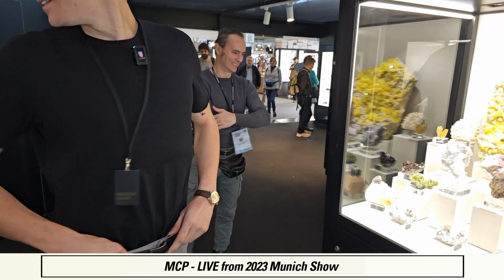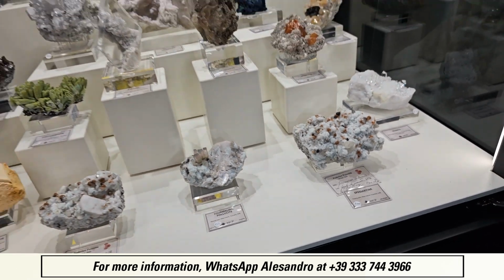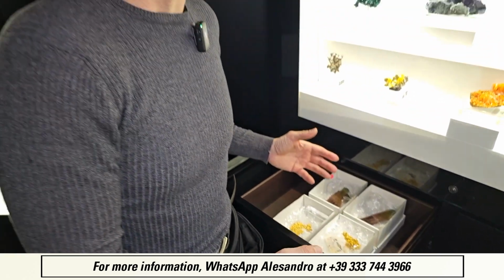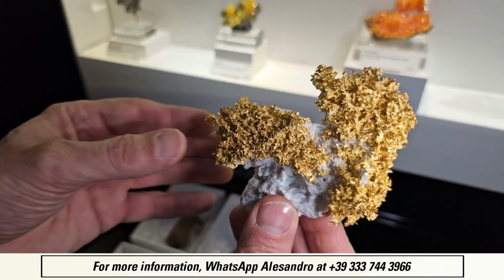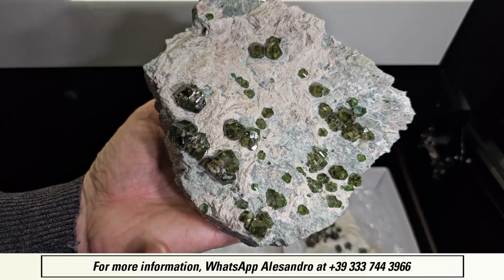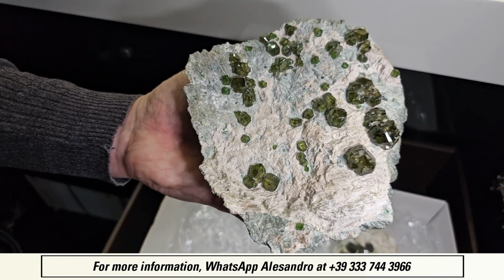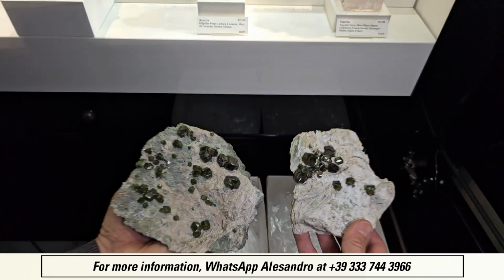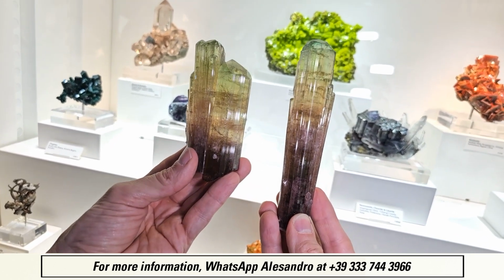MCP - LIVE at the 2023 Munich Show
The boys from Milano do it again!

Here at the 2023 Munich Show, we catch up with Alesandro Paladini and Dr. Federico Pezzotta to see what MCP has brought to Munich.

They share with us some of their new, beautiful minerals and then we propose that we start playing a bit of a game with YOU - our viewing audience.

For the final six specimens MCP shares with us, it turns out that they are three different pairs of minerals where Bryan can't figure out which one he likes best. That's where YOU come in.

Go ahead and voice your opinion in the comments. For the gold, the garnets and the tourmalines, which do YOU like better???

It's stuff like this that happens here LIVE at the 2023 Munich Show!!!